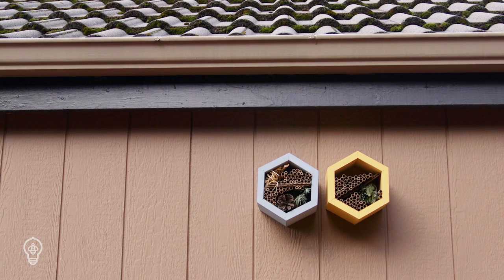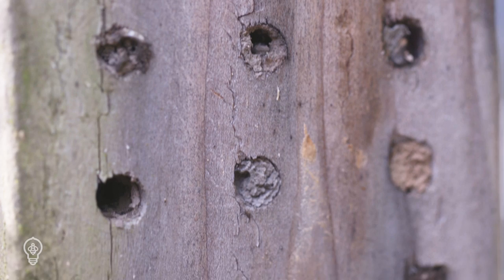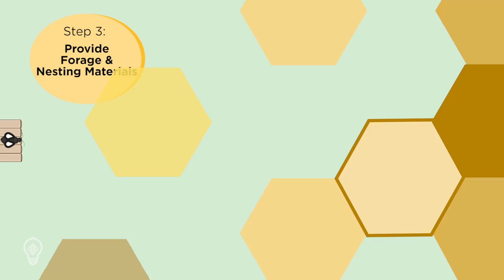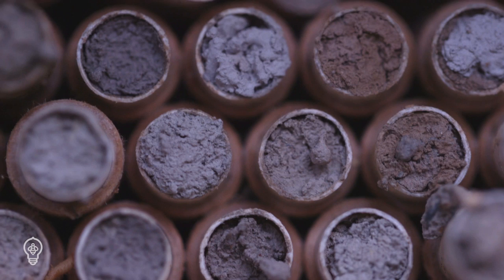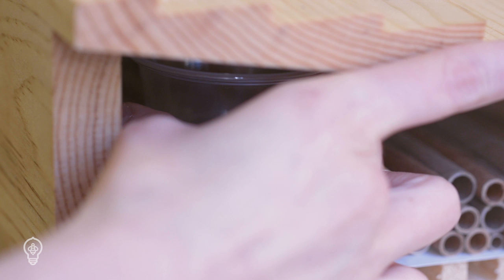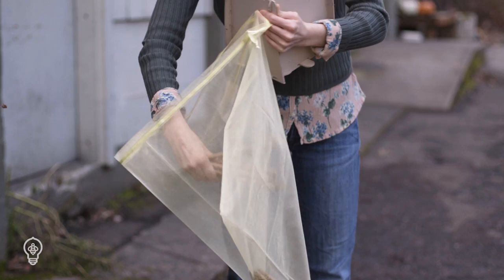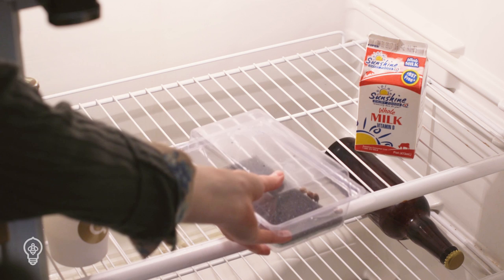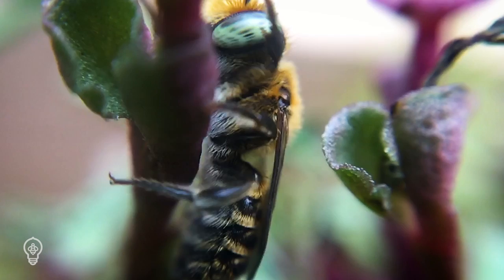How to Keep Solitary Bees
Learn where to hang your bee house, what you need to provide your bees with, where to get bees, and how to harvest cocoons!